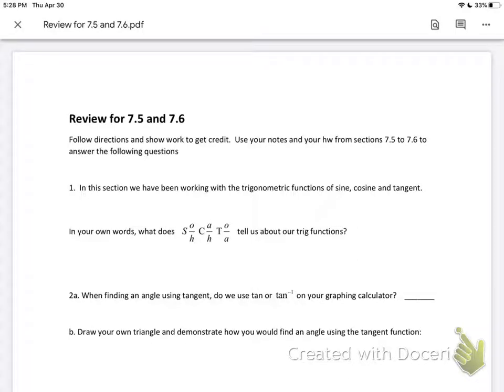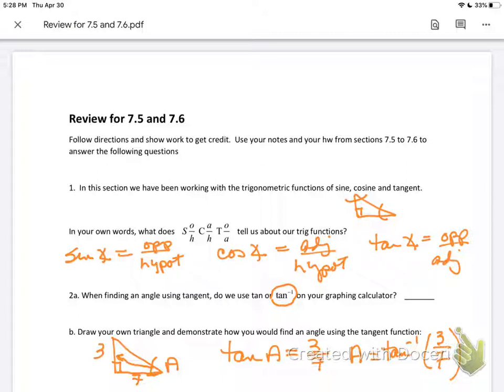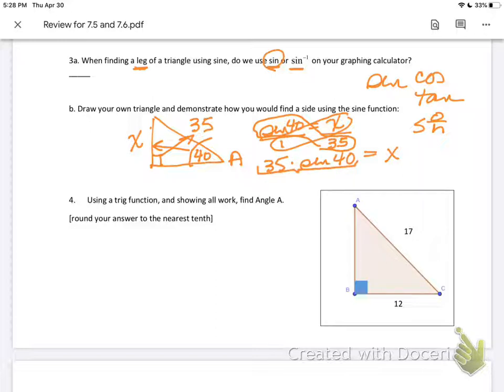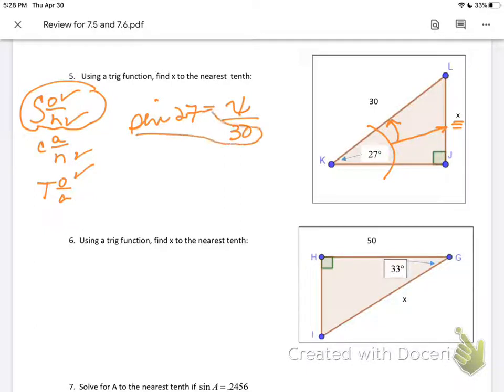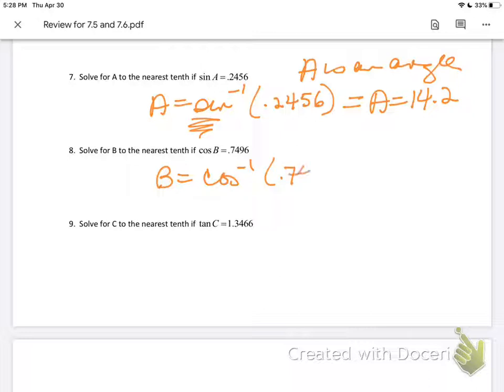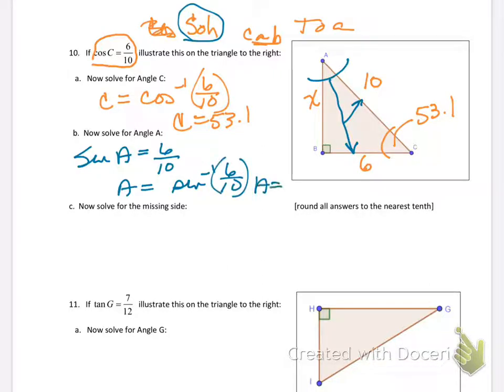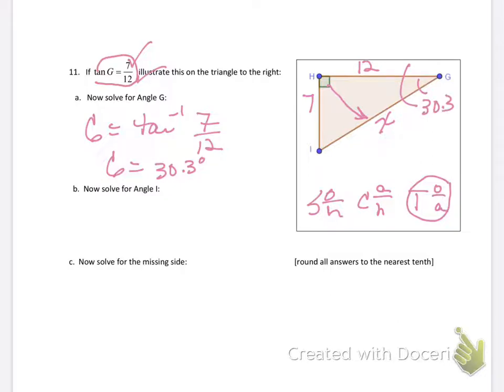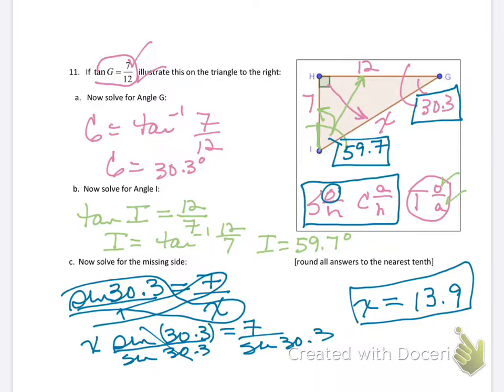7.5 and 7.6 Review